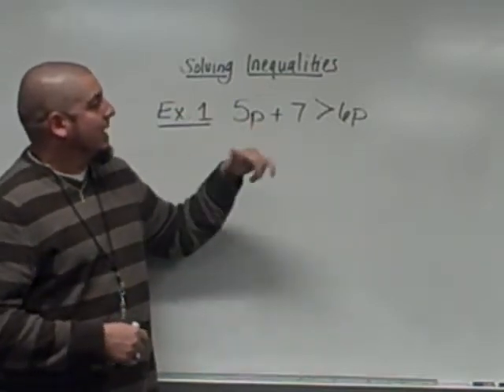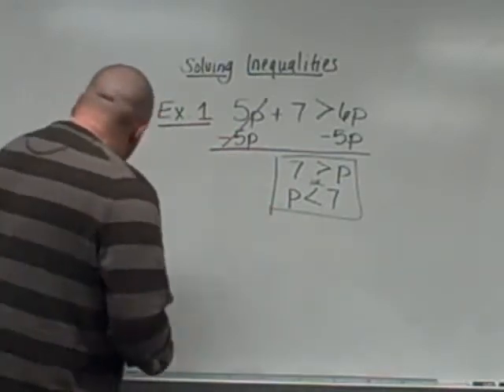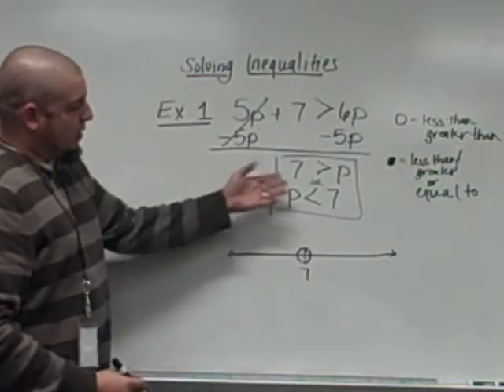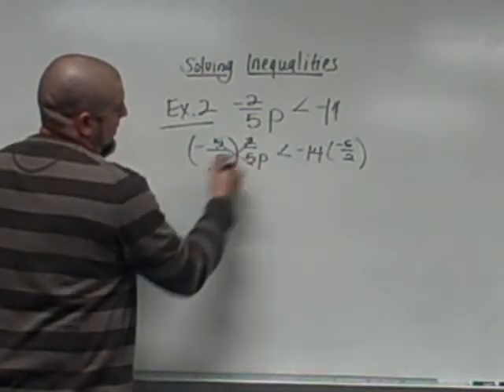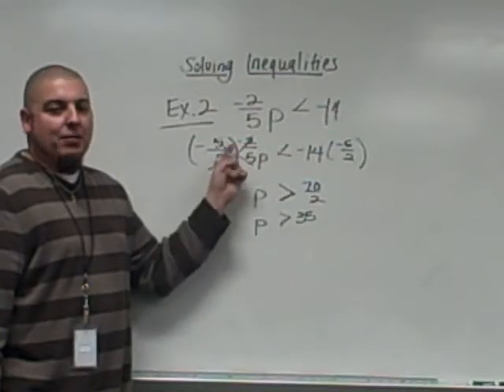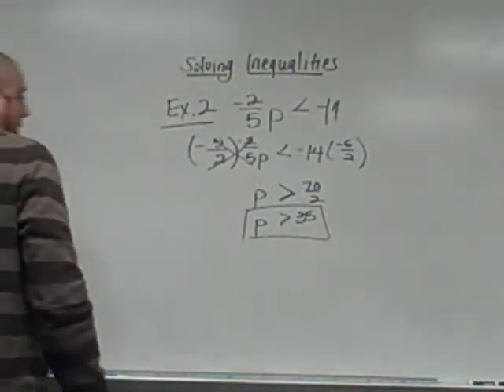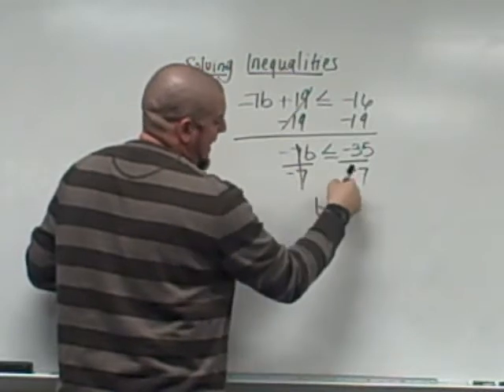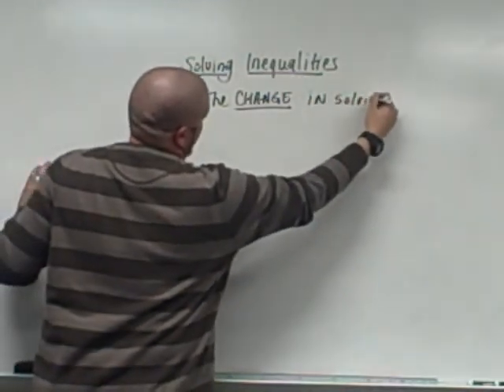Solving and Graphing Inequalities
The is an error with the statement I wrote on the board.  It should read:  "The CHANGE in solving inequalities: When you multiply or divide a NEGATIVE across the sign you must flip the sign.